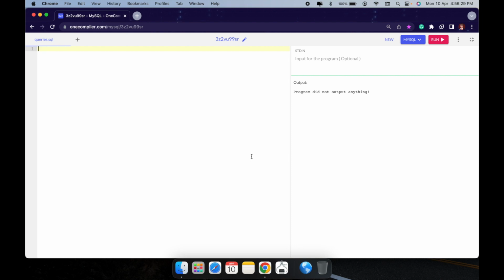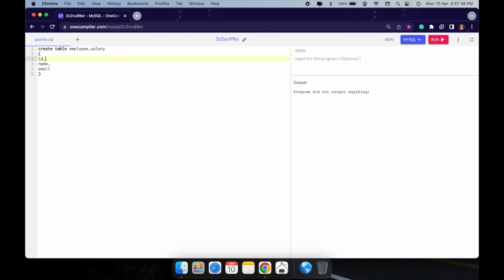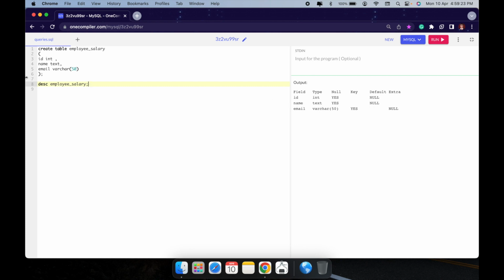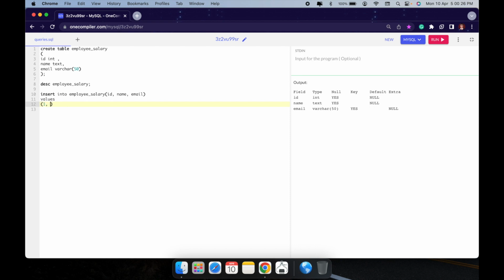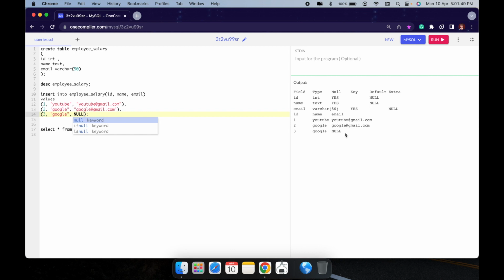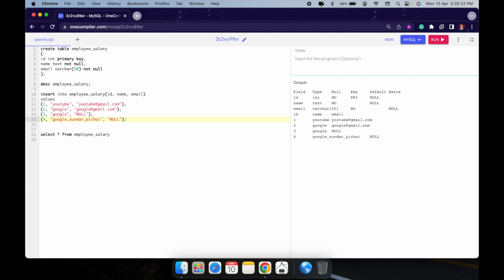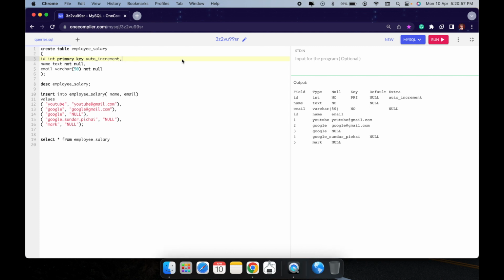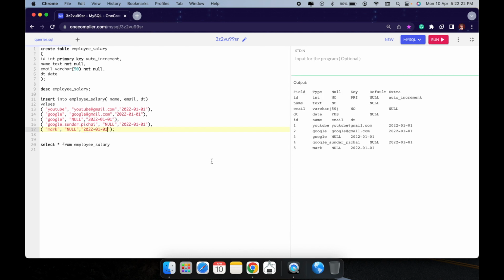How to Create a Table in SQL: Understanding Schema & Inserting Values | Interview Question 14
In this video, I'll teach you how to create a table in SQL from scratch. We'll start by understanding the schema and then move on to inserting values into the table. Along the way, I'll show you how to handle edge cases that can come up when working with SQL. Whether you're new to SQL or looking to brush up on your skills, this video has everything you need to get started.